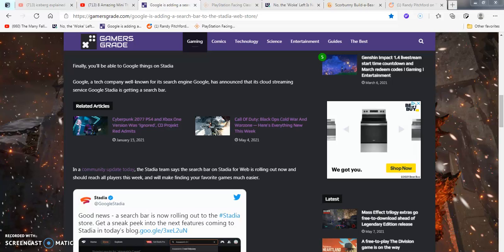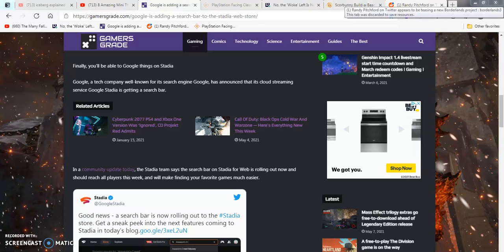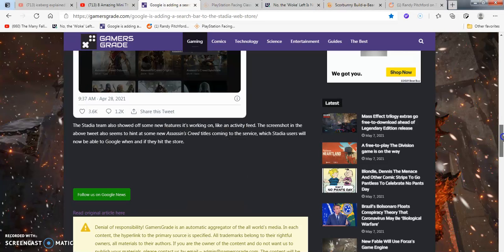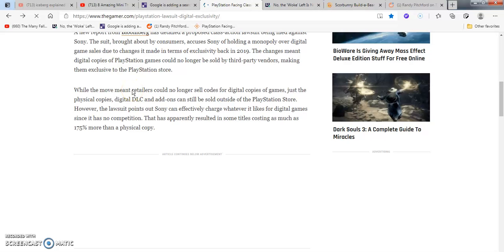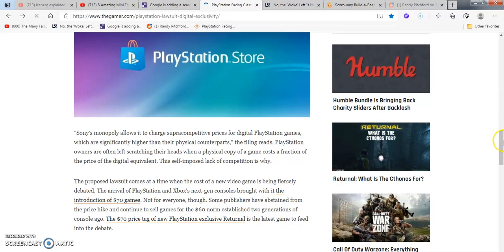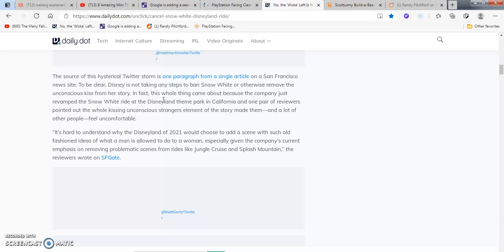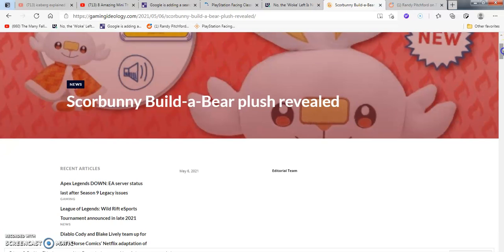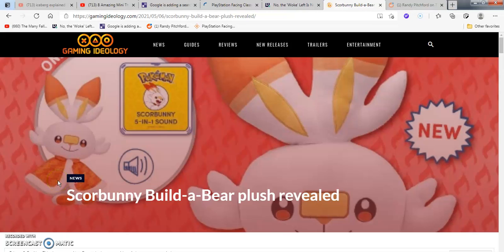Google Stadia add search bar,Playstation getslawsuit over digital exclusives &snow white is an issue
and problematic over non consent kiss?!SIDENOTE)Skip to these duration points when i get to the Google stadia search bar news(2:39)Skip here when i get to the lawsuit issues sony Playstation faced this week(5:04)Skip here for the Snow white getting slammed by sjw cancel culture idiots thinking kissing is bad(9:08)Skip here for the scorebunny pokemon build-a- bear plush(12:32)

So that wraps up the video!!!Peace out once again fan girls and of course as always otaku's and hikikomori's out there.i will see you when I see you.You guys have a good day or good night wherever you are at in the universe out there.stay tuned for more article session review like videogaming industry news anime manga news and internet news and reaction videos and that's pretty it!Take it easy.Peace out I'm out like sauerkraut lates and goodbye and I'll see you on the flipside!!!(hopefully my social media platform accounts still exists and stay safe!